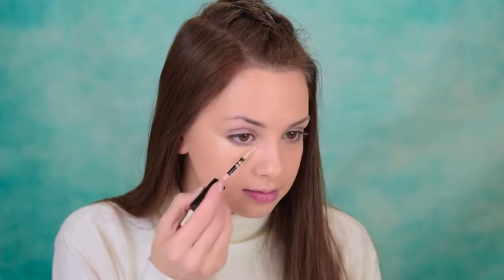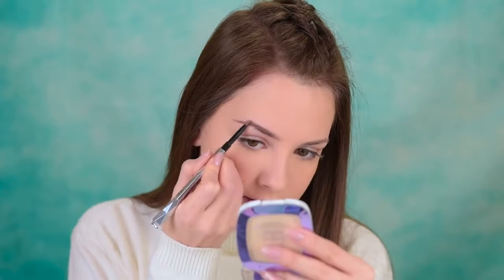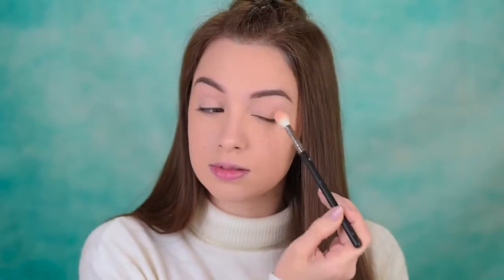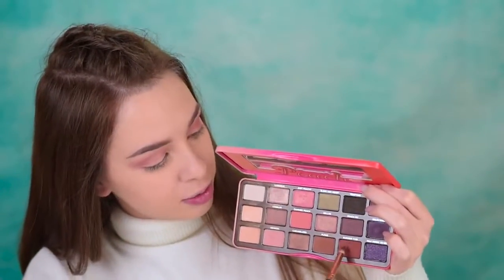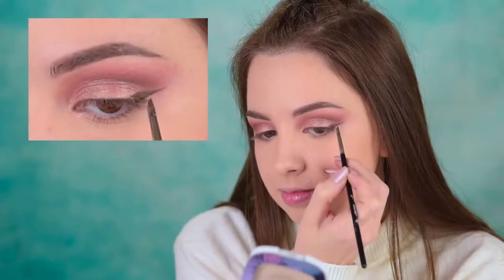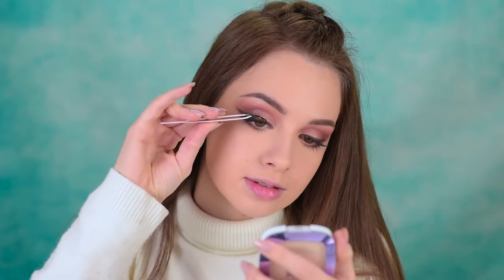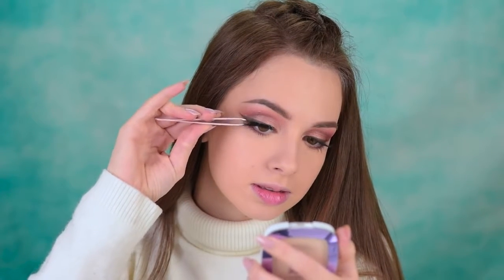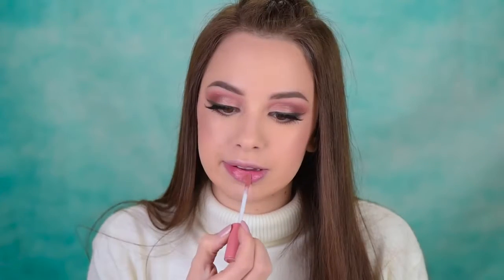[MakeUp2017] Warm Toned Smokey Eyes & Brown Eyeliner Makeup Tutorial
Products Used :

Face:
La Roche Posay Hydreane Extra Riche
Maybelline Matte and Poreless - 105
Revlon Colorstay concealer in Fair
L'oreal Nube BB powder
Rimmel Kate Sculpting and Highlighting Kit - Coral Glow

Eyes:
Anastasia Beverly Hills pomade in medium brown
Lilly Lashes in Kuwait

Lips:
Too Faced lipgloss in Papa Don't Peach